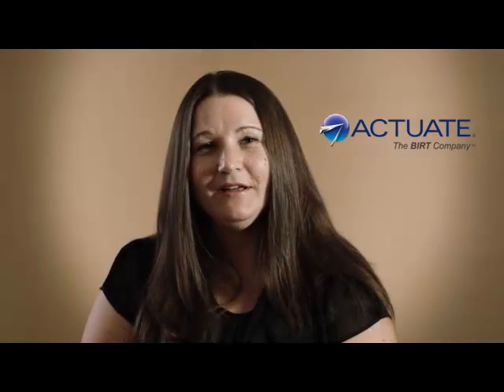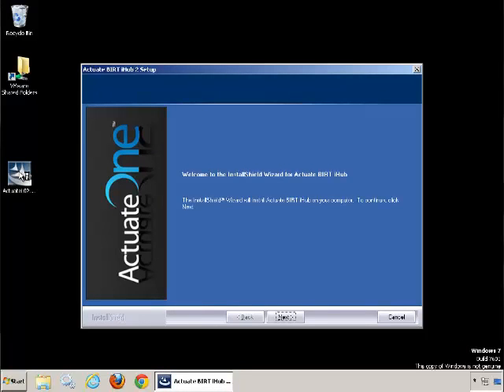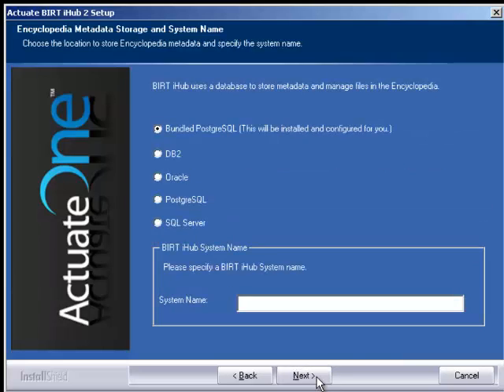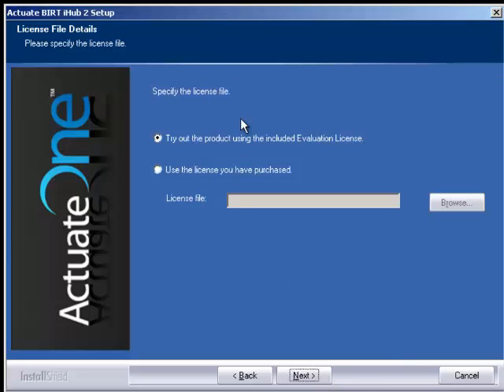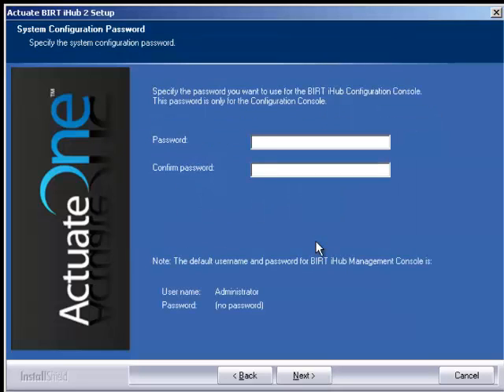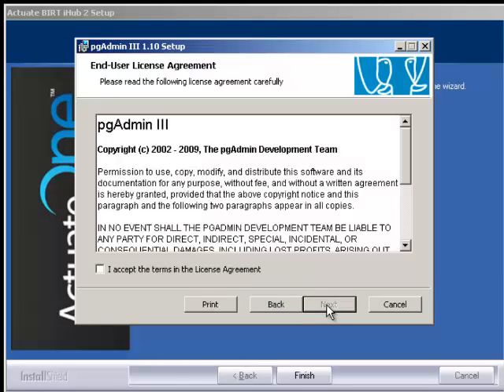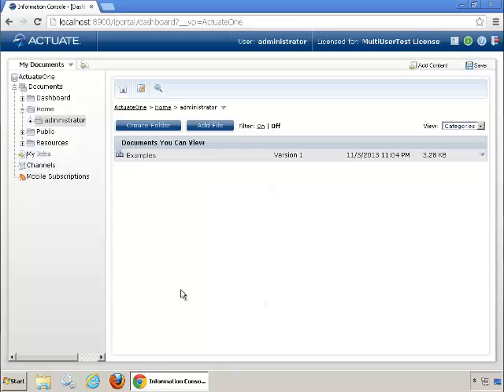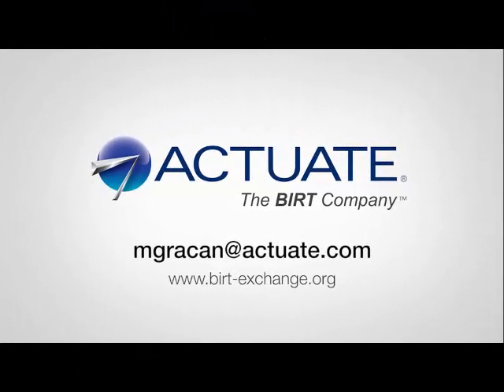How to install the iHub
This tutorial steps you through the steps of installing the Actuate iHub.